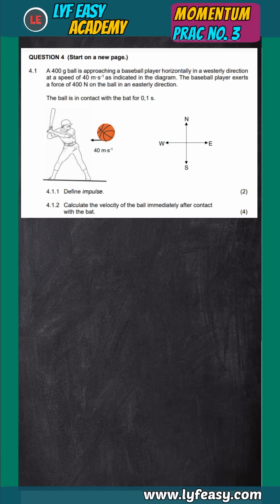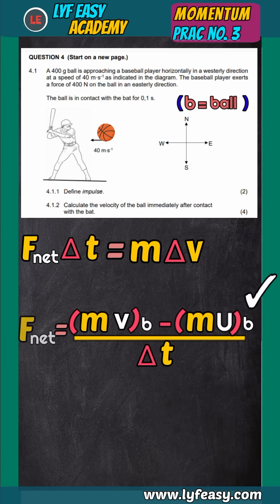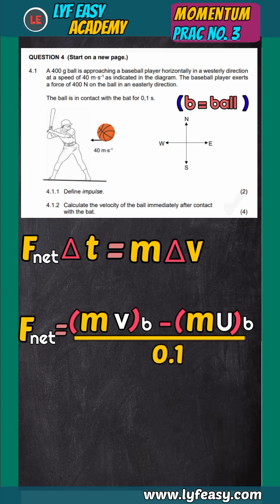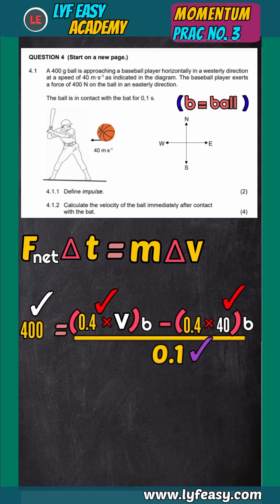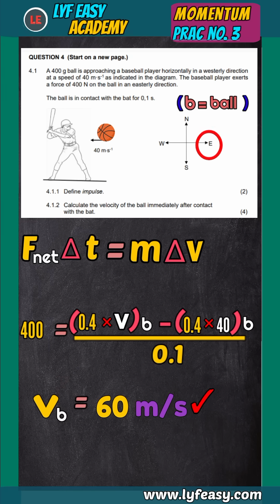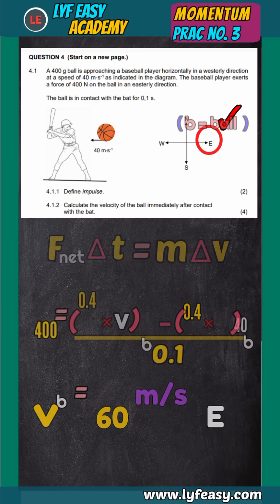Momentum Prac no 3